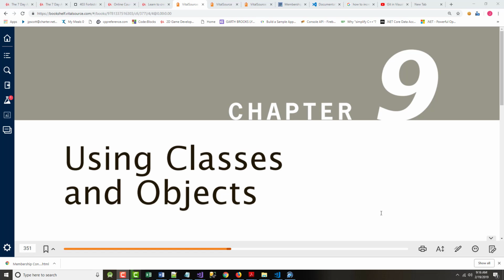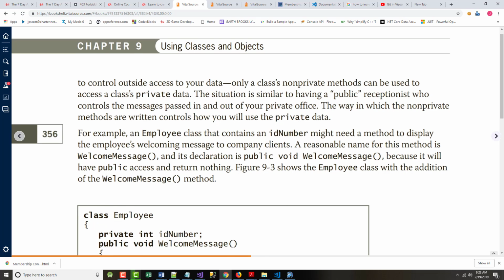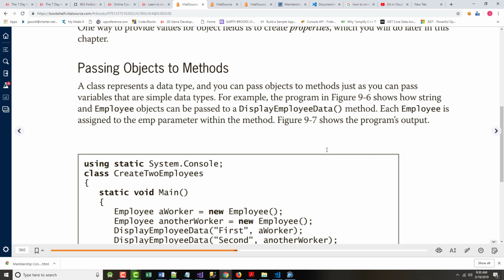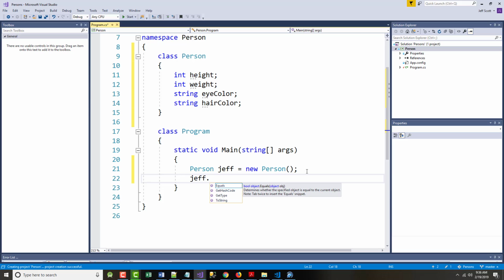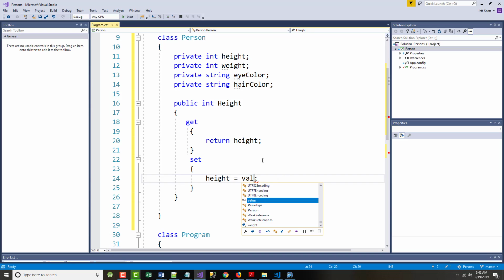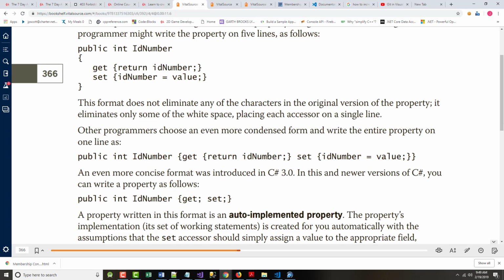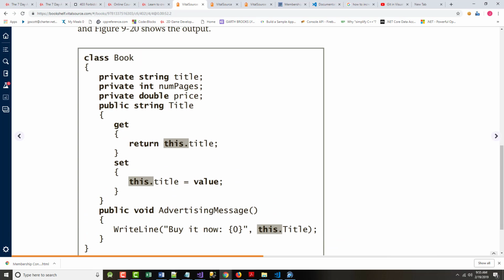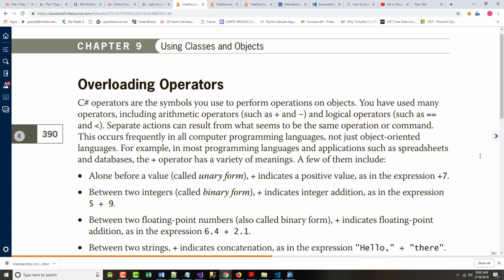AWD1100 - Chapter9 - Part01 - 02-19-2019